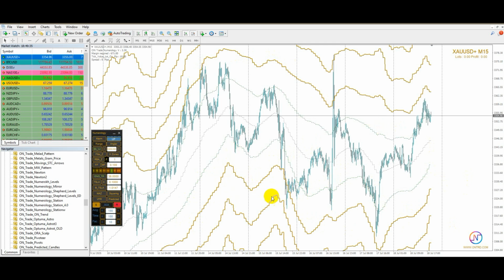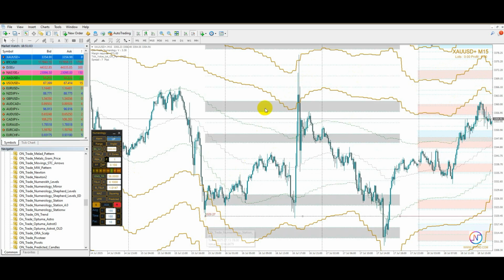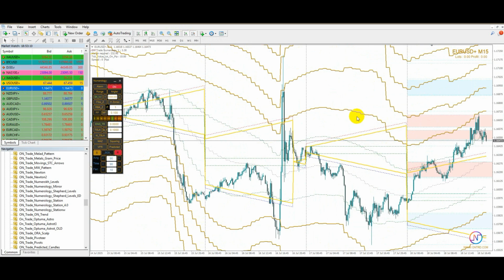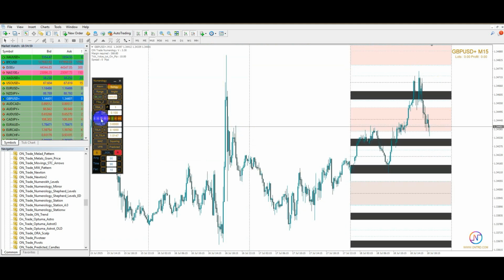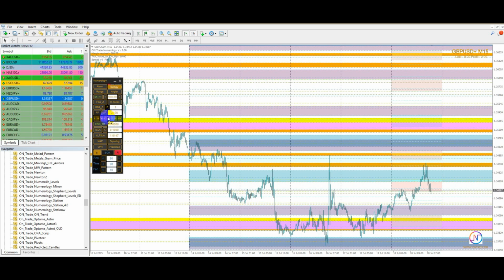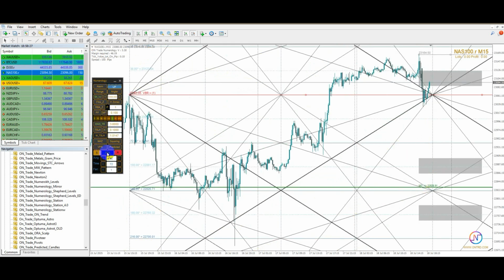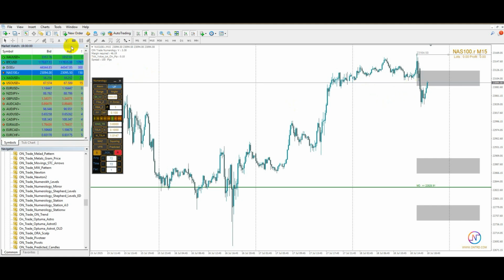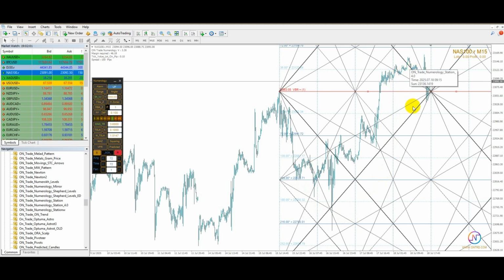ON Trade Numerology Station 4 indicator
ON Trade Numerology Station

It obtain about 16 numerology strategies it make together completed unit control your trading .

Basic strategies to work with it are 3 strategies statistics about them are the following :

1. RBA levels success rate more then 95%.

2. FF more then 96%

3.RBA SUN 98%

We will not say 100 % as they are ..

Ratio rates as following :

1.Rba levels more then 1/3 to 1/6 .

2.FF MORE THEN 1/2 to 1/35 .

3. RBA SUN 1/1 to 1/5 .

This indicator has a lot of numerology analyzing methods that can support your analyzes or can work as custom strategy by it self ..we will start to explain them one by one :

1-Range channel that draws the limits of daily movements to detect places of buy and places of sell .

2- Angler will detect Dynamic numeral levels that result of time and price squaring with custom numeral method that works like support and resistant and will support your analyzes

3- Shepherd Levels it is levels that work like support and resistance but they are the result of complicated numerology method and they are good to approve your entries on other methods like harmonic or supply and demand they will give you the right places of price reversing zone you can control spacing between the levels by adjusting factor as you see it compatible with chart movement speed .

4- Fibo Zones this function will draw daily zones depending on adjusted fibo parameters this zones work fine alone or mixed with other strategy like supply and demand or square of nine levels they are suitable to work with this zones note working with this zones is as same as working with supply and demand .

5- The Hourly Zones will draw zones at specified times that obtained in settings that can be used as center of movement in day .

6- RBA Zones  this method will draw zones that can be controlled if its size by changing the factor value and this zones can work alone and can work with other methods also we can use it as martingale work with small lots on every zone it will give great profits

7 - RBA Levels this is so strong method that can work alone and can work mixed with any other analyze even if it is trend line ...

just turn on its button and press ac (Auto Calc) but put the price in the range of current day time and indicator will make all numeral calcs to move lines to its places or you can depend on daily open by just pressing o and indicator will move also every thing to its place .
you can use the numerology star with this method because of its walls can work as support and resistance lines .. like this example

8 -  The FF Method is great tool can be used alone it has specific way to work with it you can ask me about it if you like to buy indicator  and it can be merged with range method and it will give great results .

9 - The Universal Code method is numerology support and resistance levels you can combine it with other methods for approval only .

10 - Squaring method one of the most greatest tools to predict the time of reverse depend on some easy rules can be used to support your analyze with it ..

11- Engineering Trend is numeral trend that can be used to support your analyzes with it by use it with last peaks and leaks

12- Tesla Levels this method is the result of numerology calculations and analyzes on tesla circle and it is so effective on chart as you can see this photo as example

13 - Manual Tesla it works like you are turning the tesla disk by your hand onto the charts  it can be used alone or with range or with any other strategy

14- D_Fiboz Method will predict daily high and low levels ... i can also explain it for you it can be used combined with other method

15- Predicted this method will predict high and low depend on quantum numerology analyzes it is weak method but some times help combined with other method

16 - RBA_SUN this method use the sun angle to draw support and resistance levels can be used for scalping trading and it is strong strategy can be used alone or combined with other method ..

other functions

1- symbol name and profits with opened lots

2-trend now and its strength

3-alarm with 4 alarm lines can send notifications to phone or alert on platform

4- info about symbol spread and margin required .